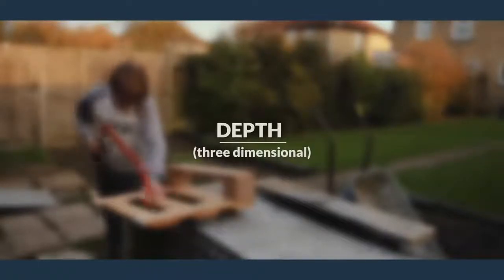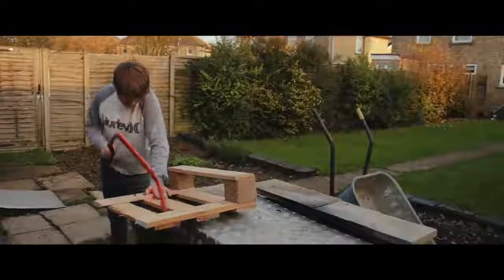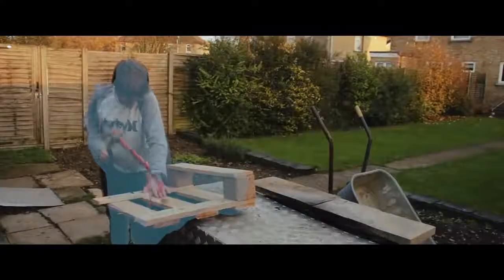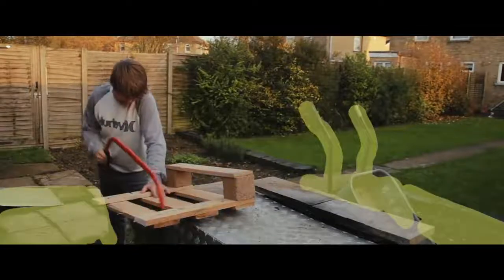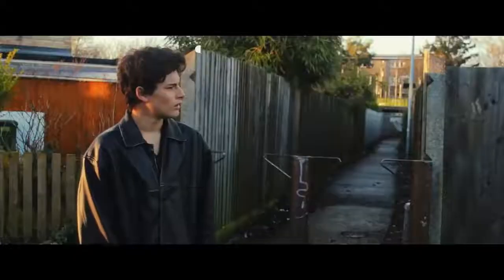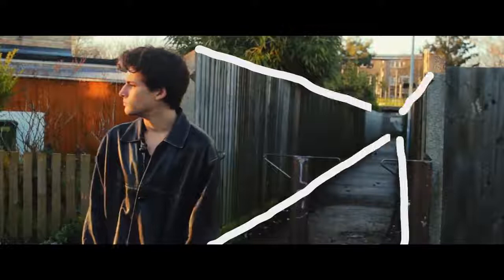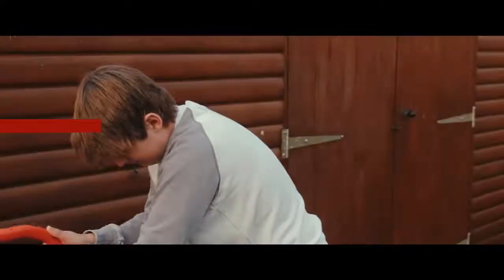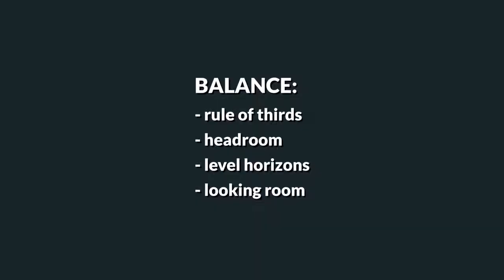Composition Framing Storytelling with Cinematography